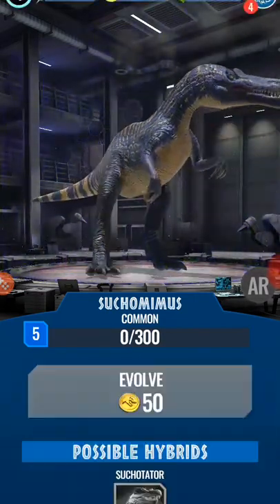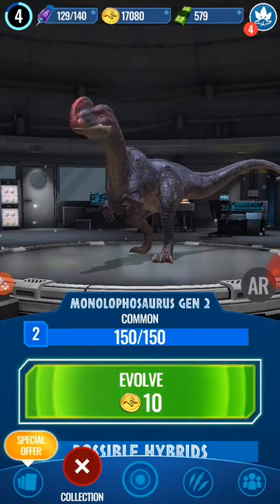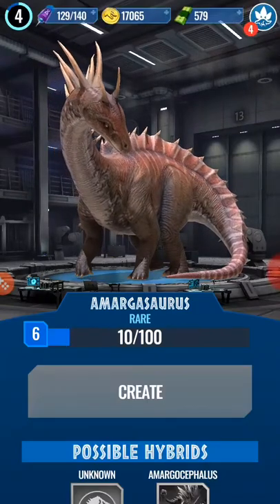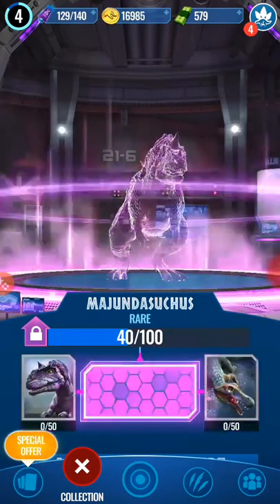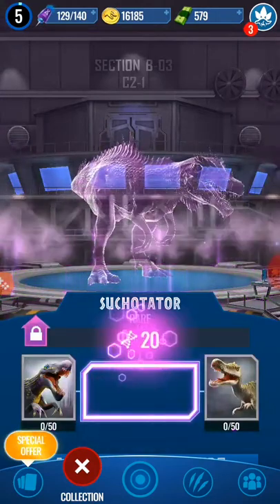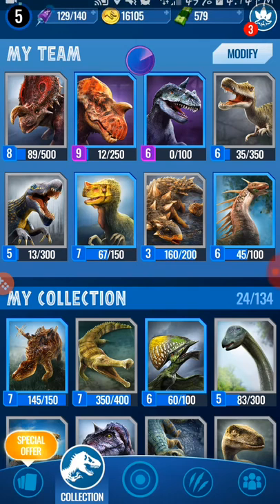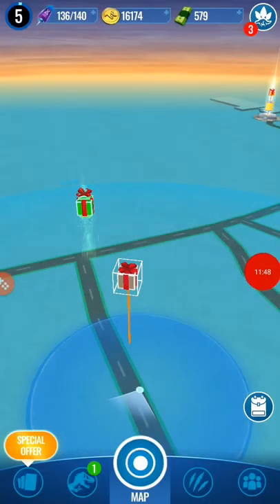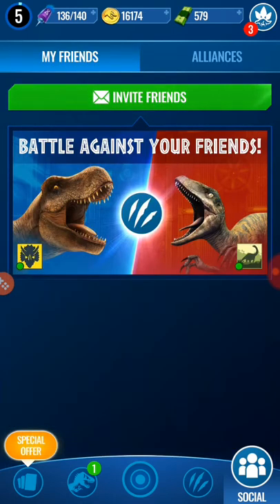We have another hybrid dinosaur | episode 5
Look forward to the upcoming videos. Talk to y'all in the next one. Peace!